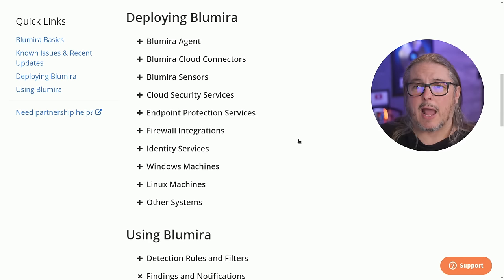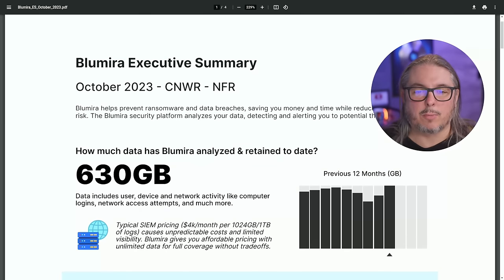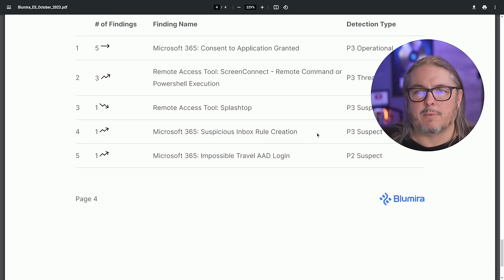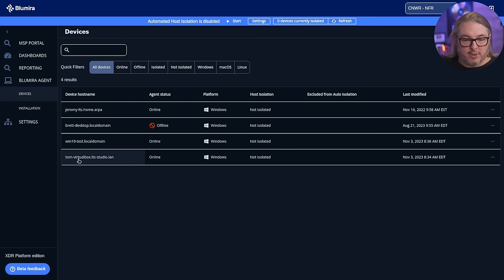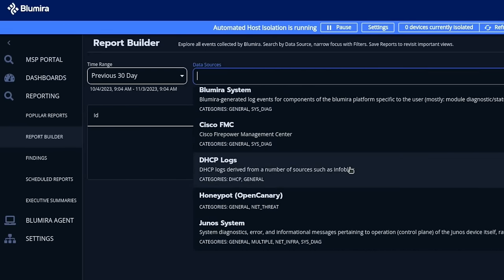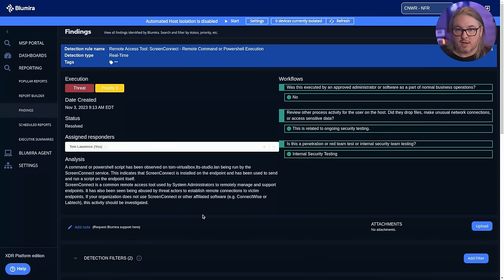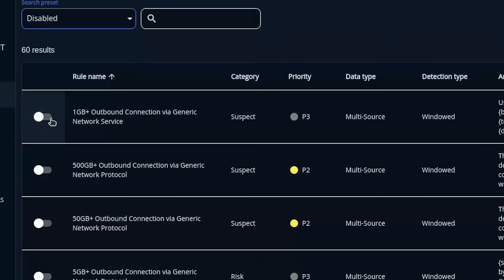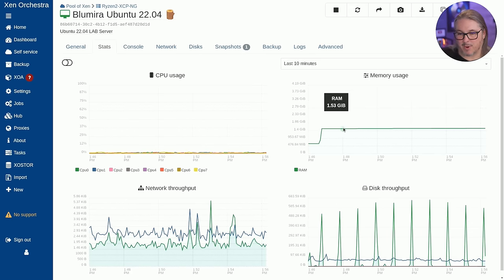Blumira: The SIEM and XDR Security Tool for IT & MSP Teams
For Internal IT Teams

Time Stamps
00:00  What is Blumira
02:14  Blumira Firewall intergrations
03:04  Blumira Windows Agents Deployments
03:47  Summuary Reporting
07:00  Blumira Dashboard Overview
10:28  Viewing Logs & Reports
12:24  Security Detection and Findings
15:32  Detection Rule Tuning
17:54  Device Installation and Cloud Connectors